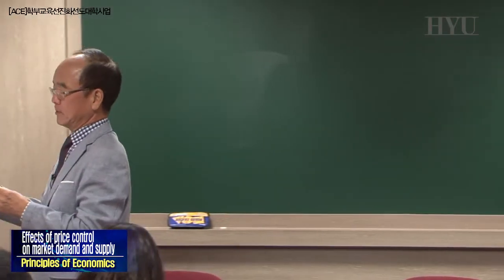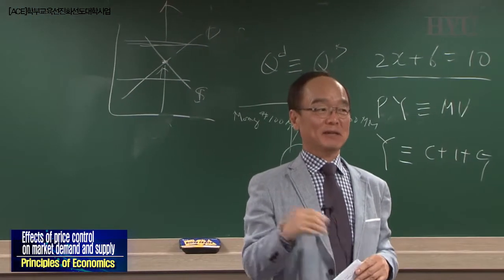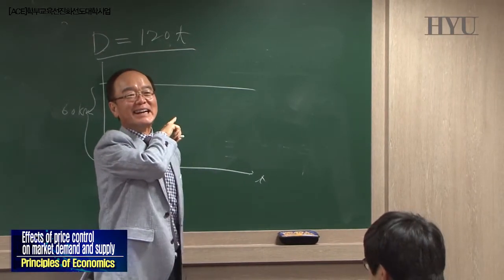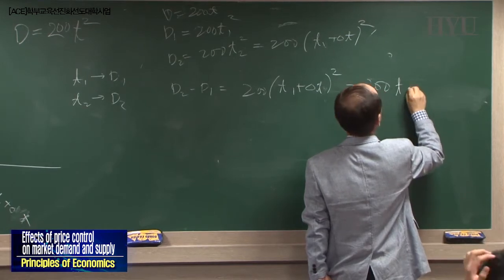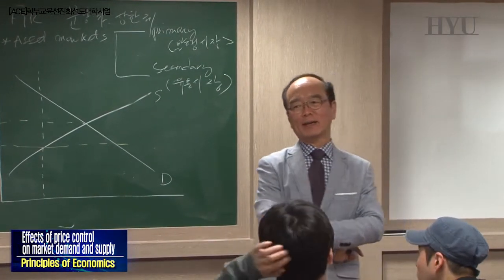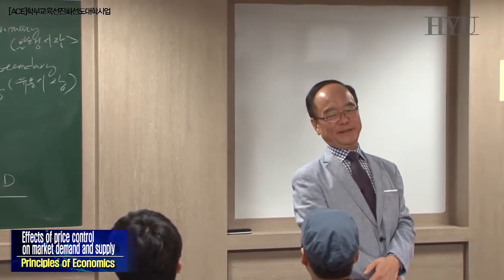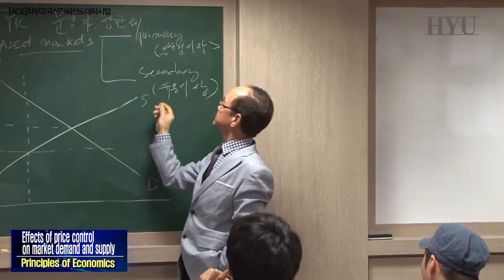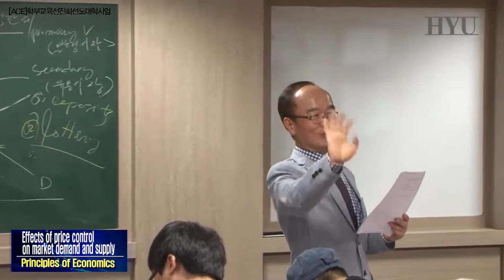경제학원리 5강 Effects of price control on market demand and supply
A price ceiling or floor distorts the market equilibrium.